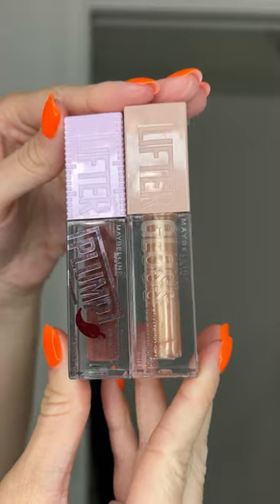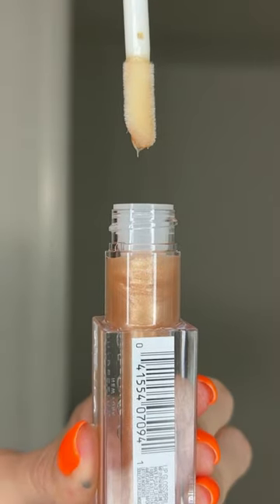Using Maybelline Lifter Gloss Every Day Until I Empty It Out ✨.